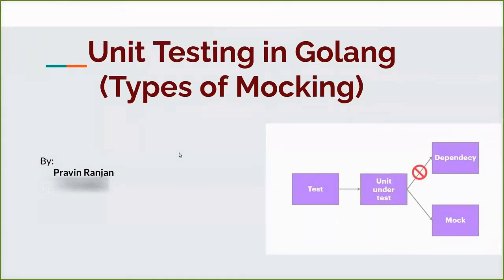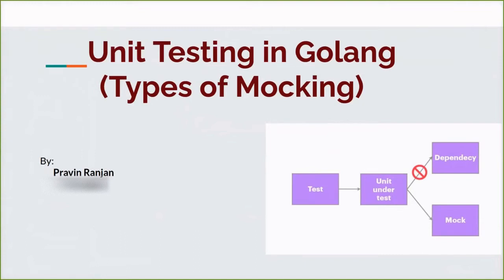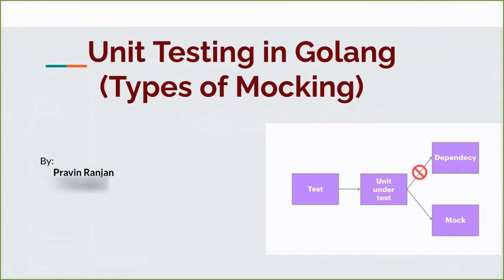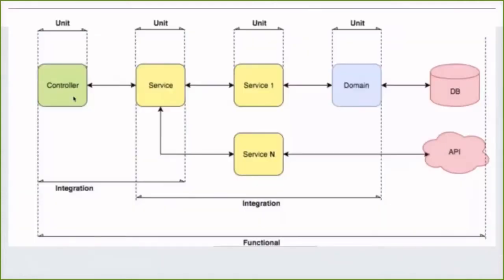What is Unit Testing || Monkey Patching in go || Types of mocking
Unit testing in golang